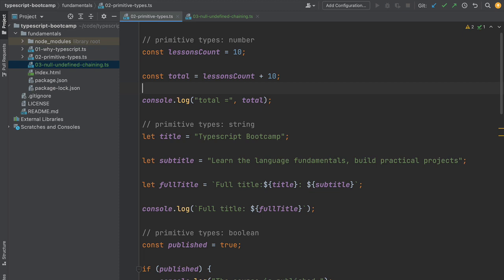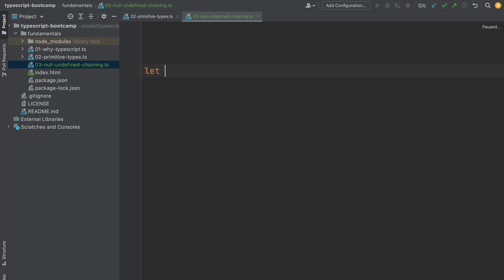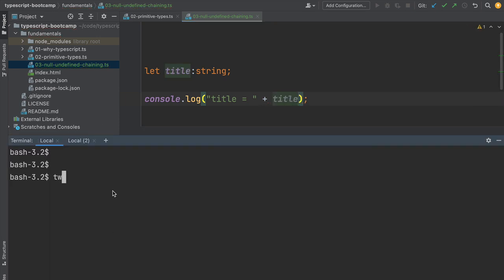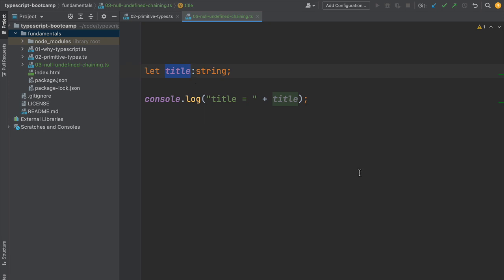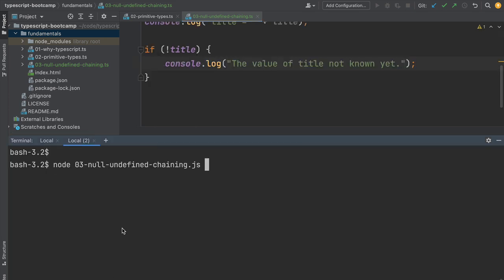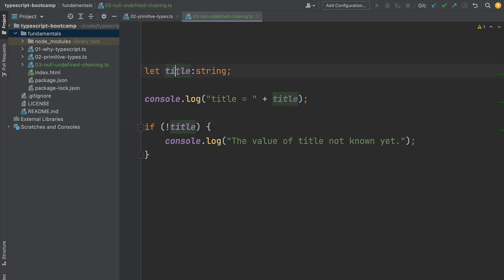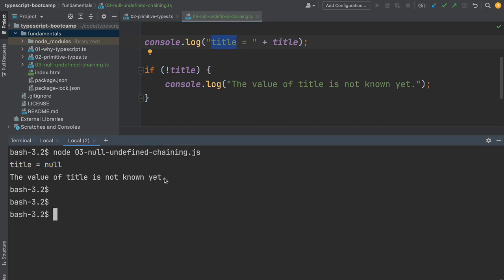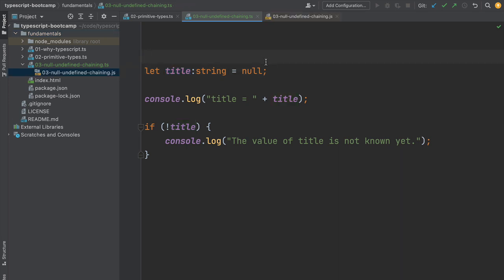💥 Typescript Understanding Null vs Undefined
This video is part of the Typescript: The Ultimate Bootcamp Course